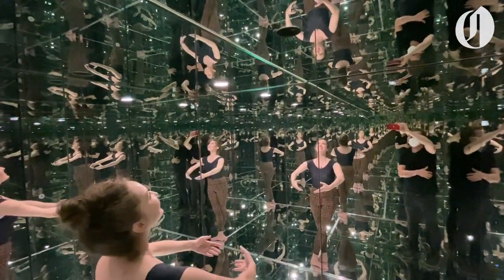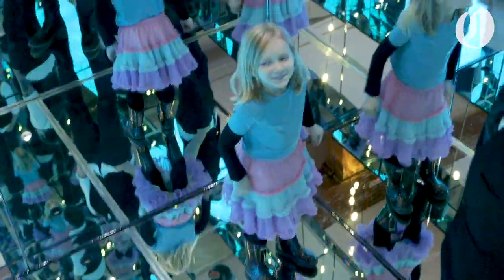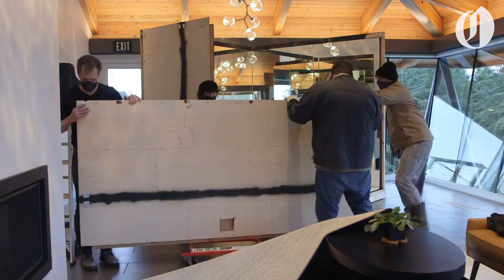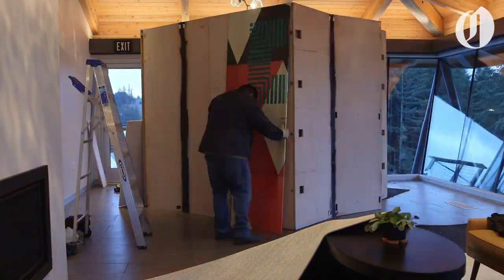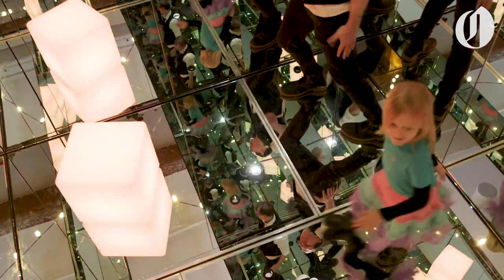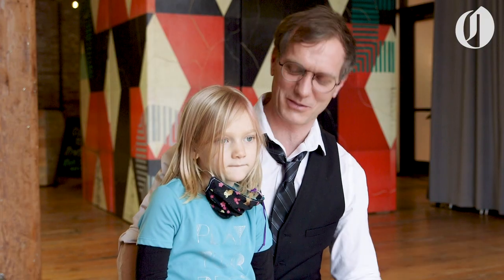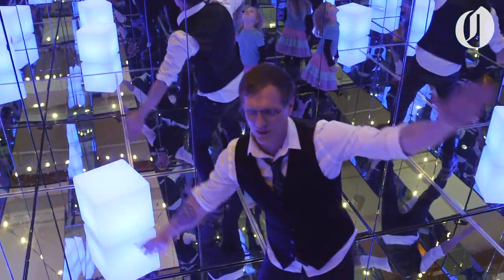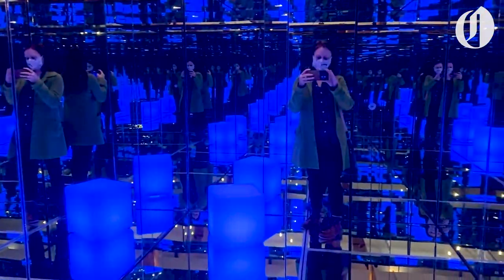The 'Goose Cube' invites you inside an art installation made for selfies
The Goose Cube is a mobile art installation, which creator Steven Ochs calls a “distributed model museum.” Paying customers scan a QR code, which opens a hidden door on the cube. Inside, patrons will find themselves inside a box surrounded by mirrors. The cube has now opened at Rex Hill Winery.